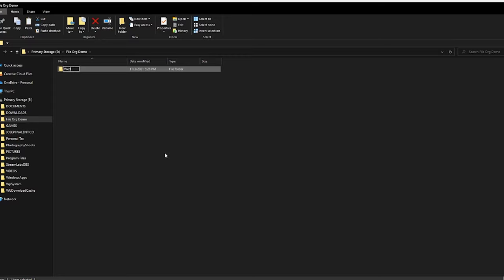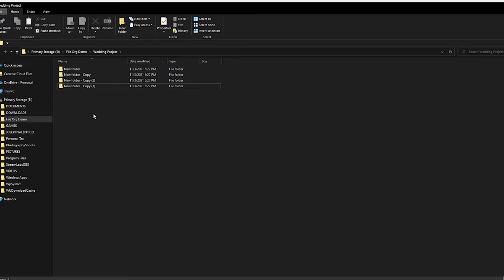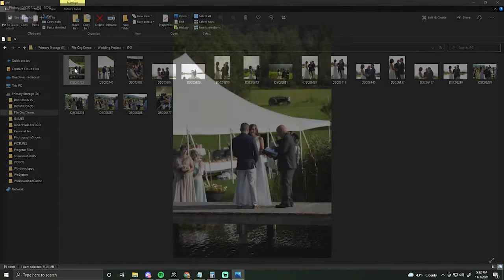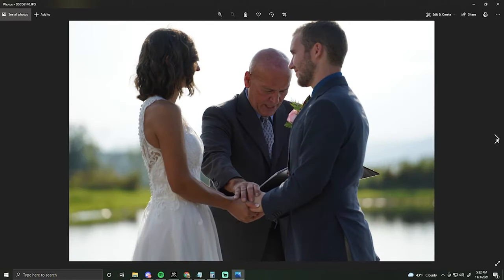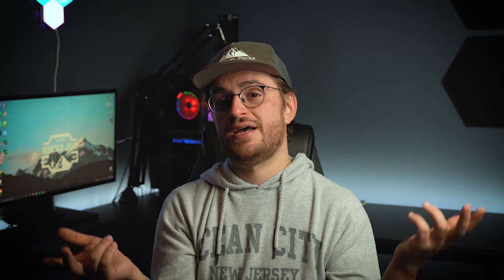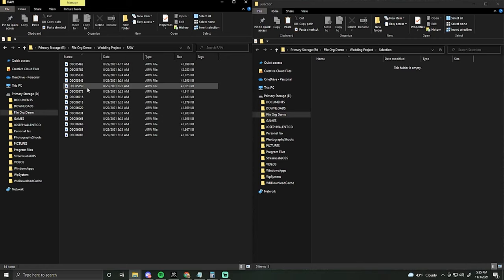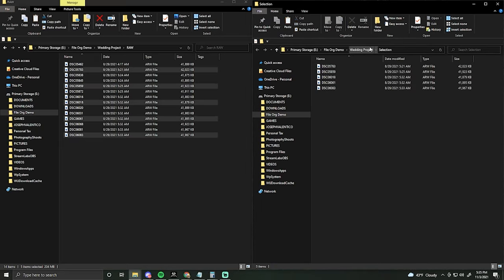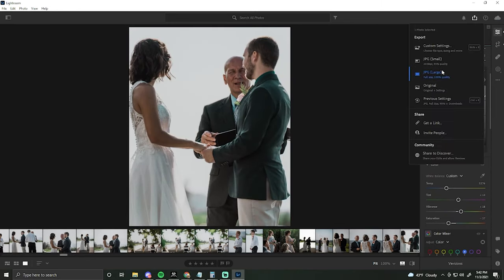Tips for Photoshoot Organizing - How to Organize a Photo Shoot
FAVORITE CAMERA